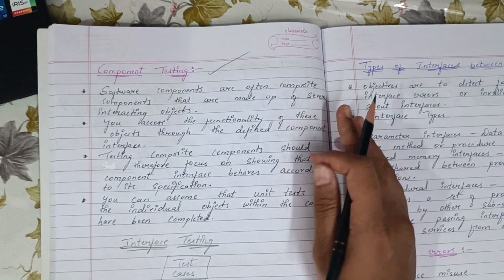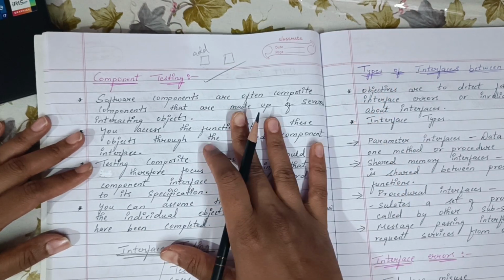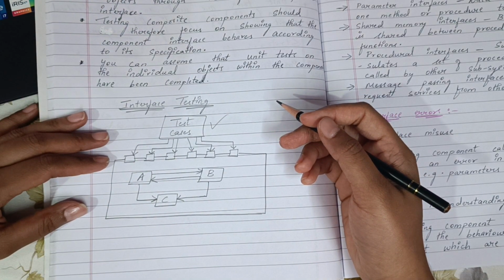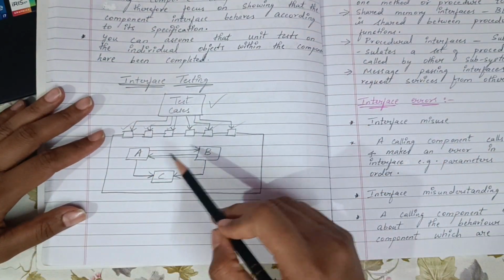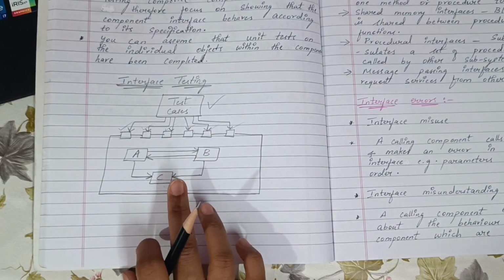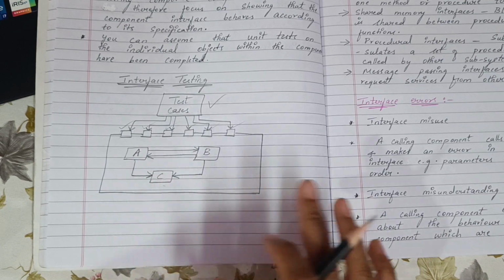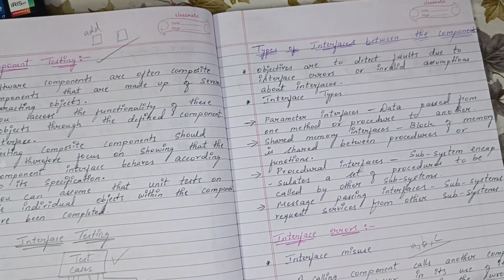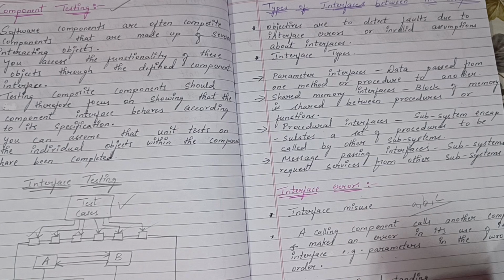Component Testing in Software Engineering